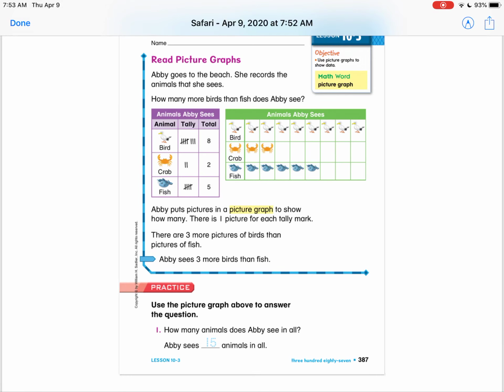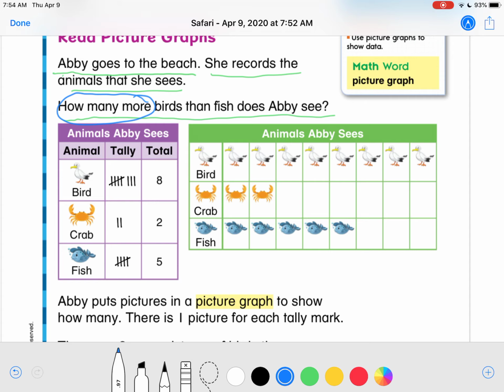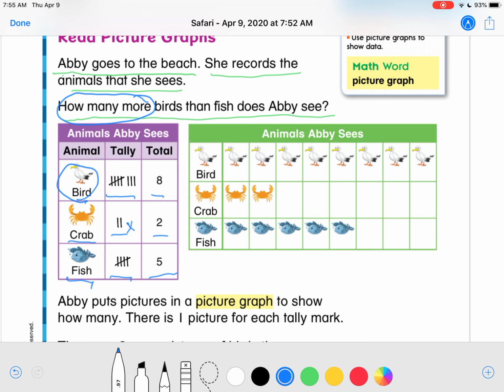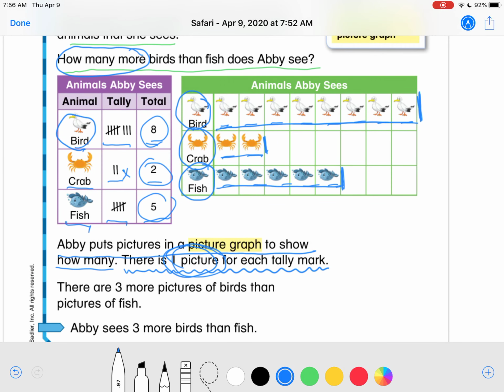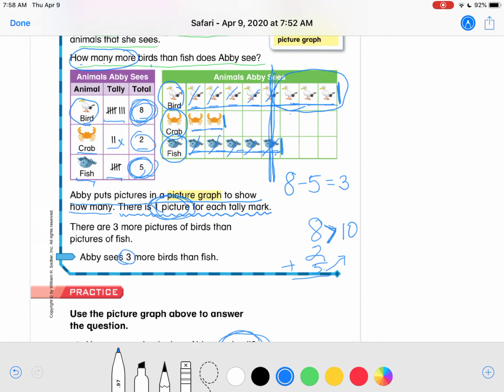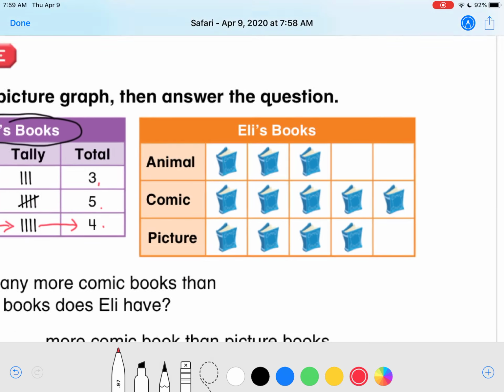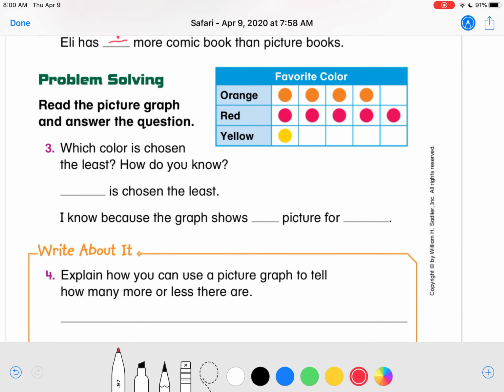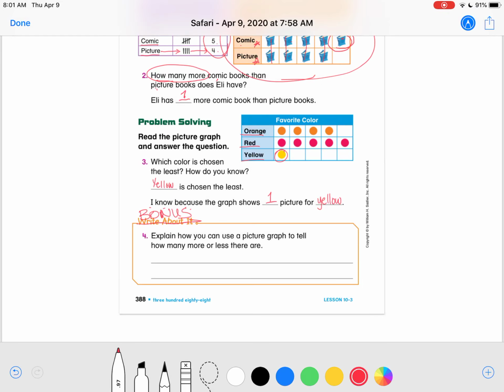Thursday April 9 MATH pgs 387-388